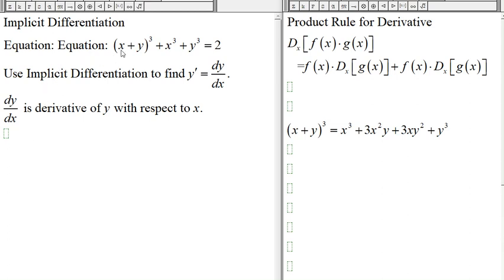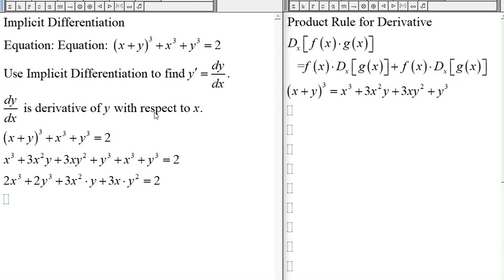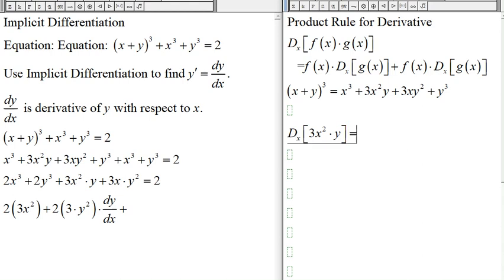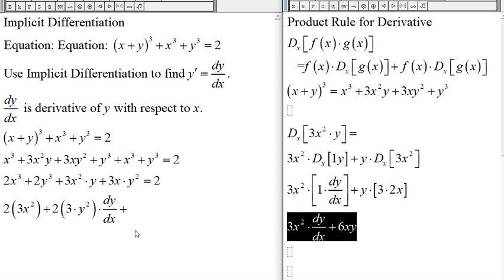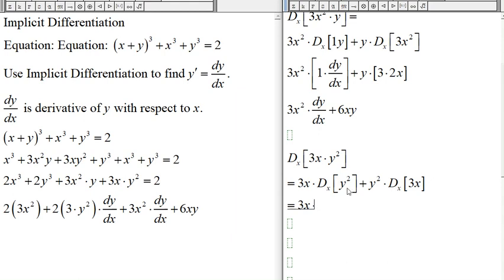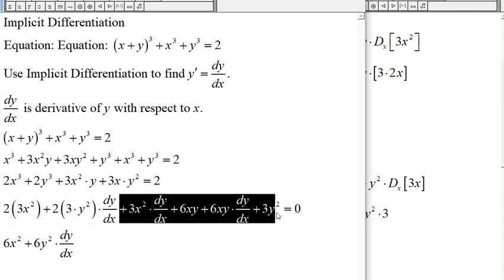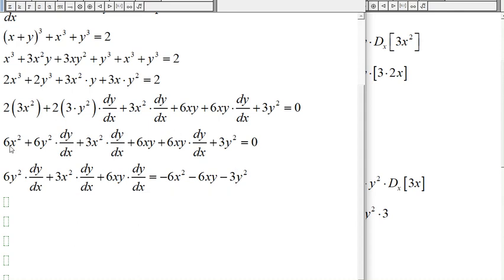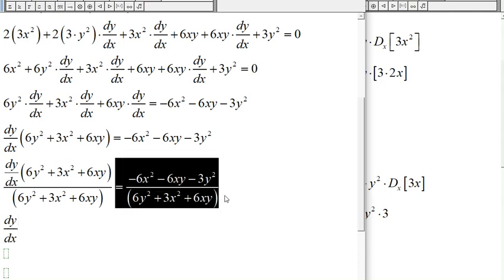Calculus (video 055): Implicit Differentiation (part 5)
Calculus:  Implicit Differentiation (part 5)